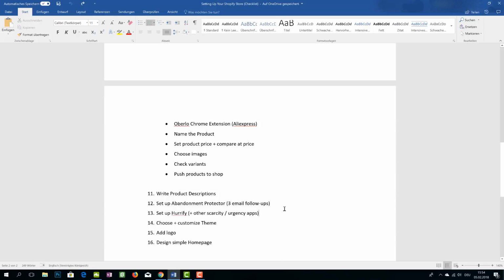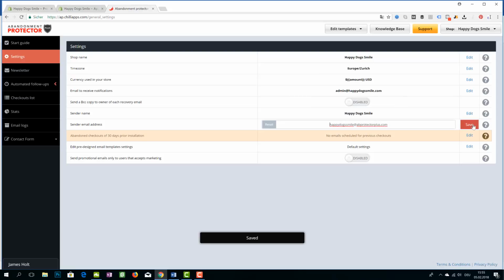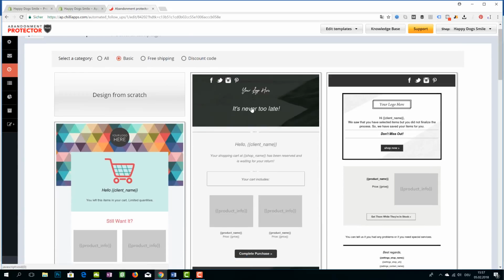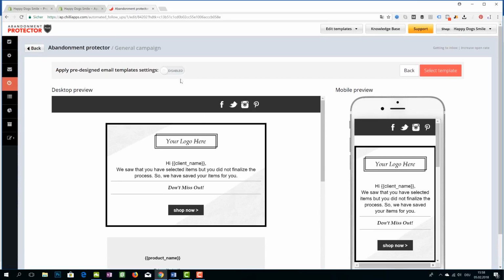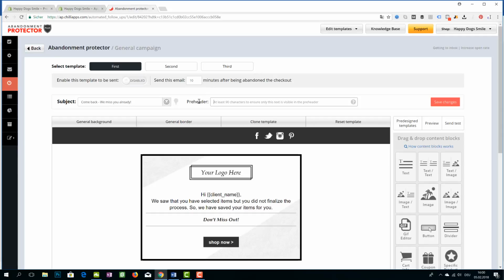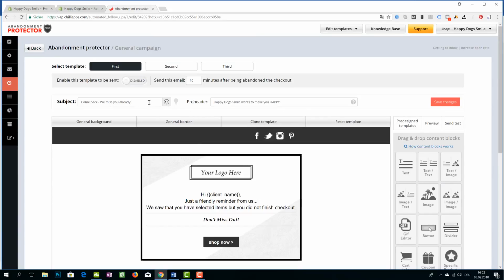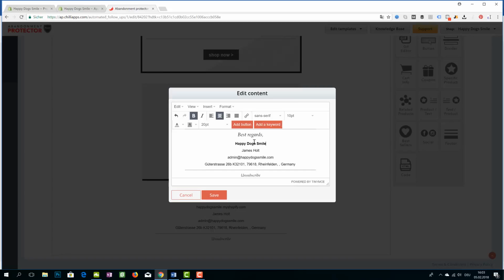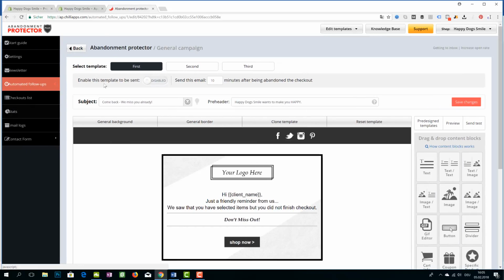Abandonment Protector Plus - Most Effective Shopify App EVER